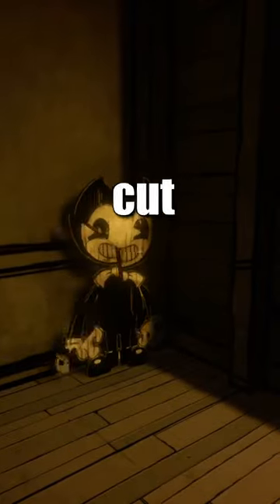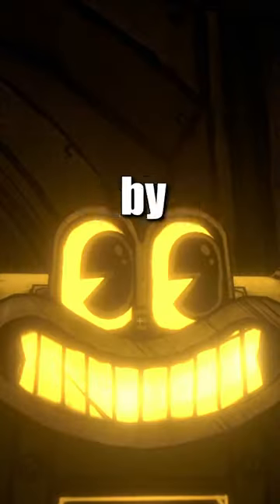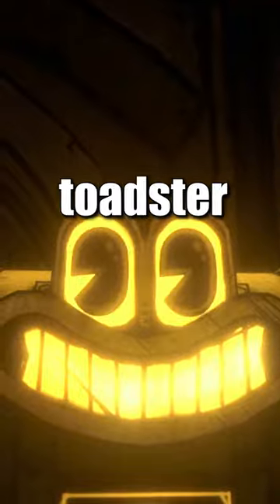What Happens If You BREAK ALL CUT-OUTS?